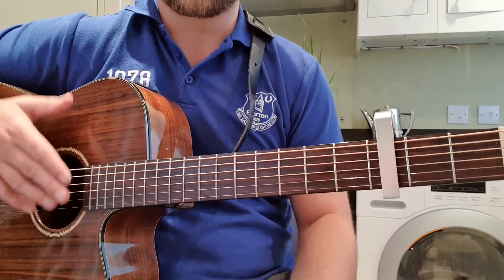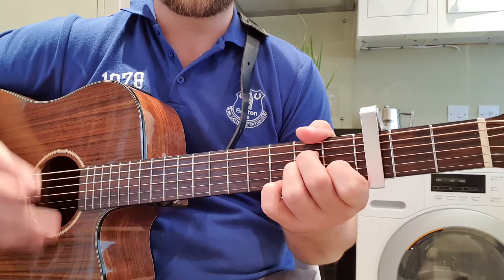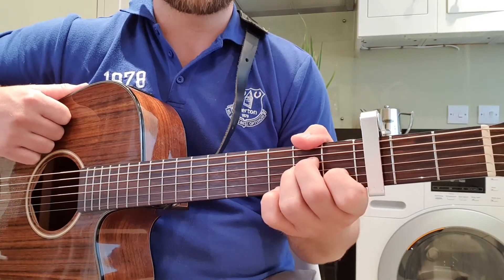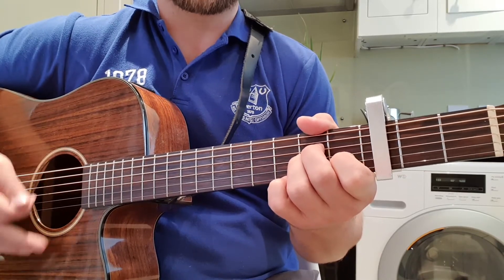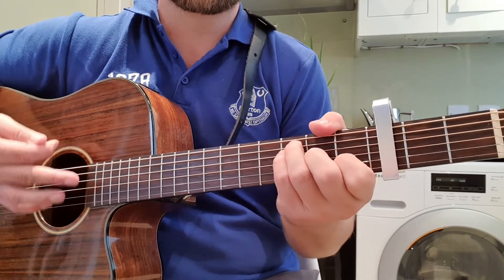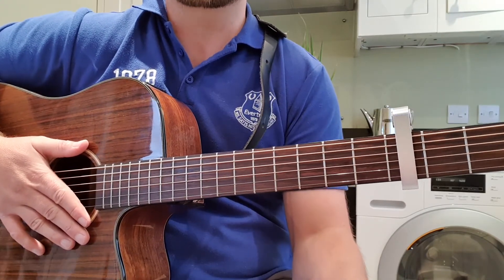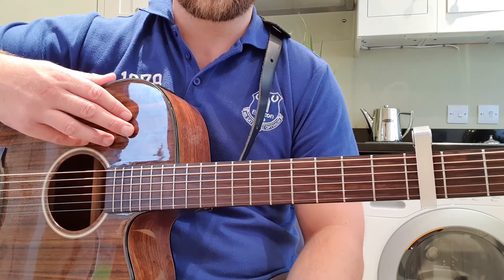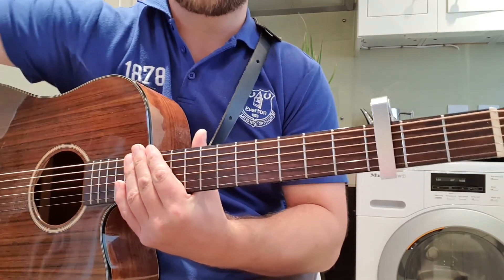How to play RIDE ON by Christy Moore and Many others on Guitsr (Strum version)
Chords: Am Fm7 G
Strum: D D  U U U D  D U
Sounds nicw I think and will be a great version for beginners especially. ☘❤🎸